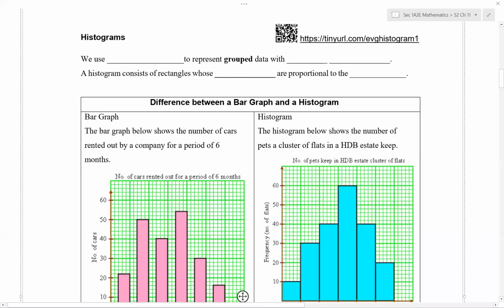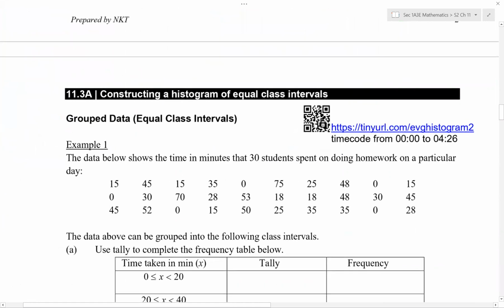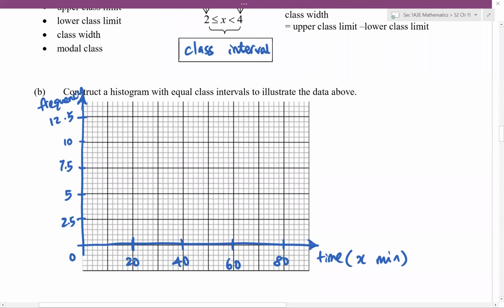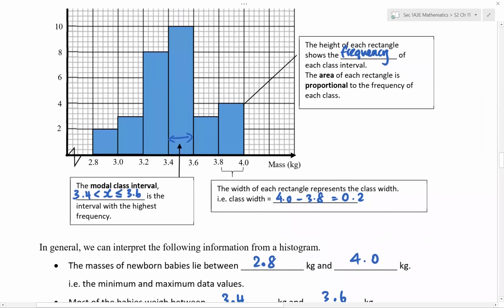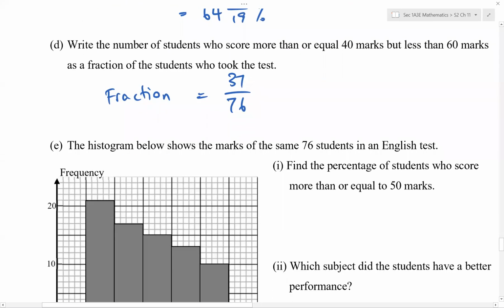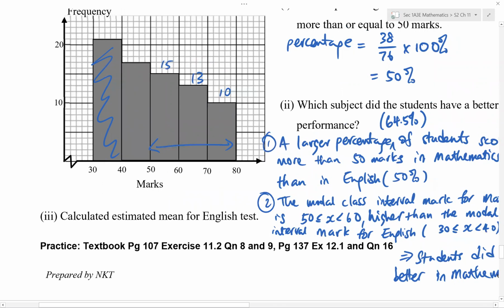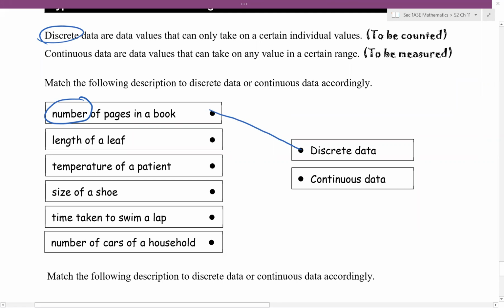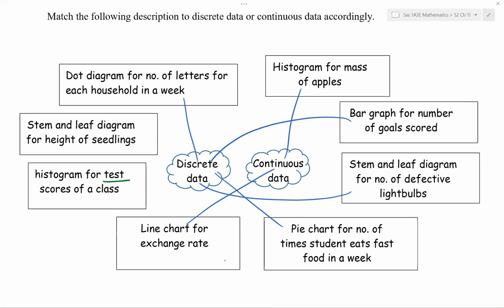Sec 2 Ch 11 Part 3